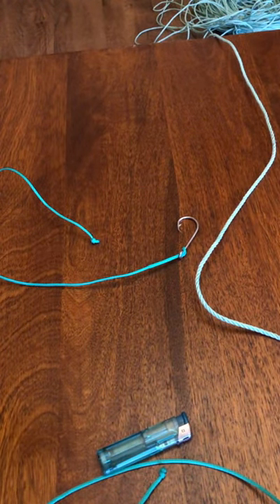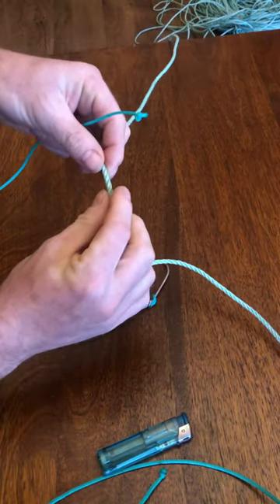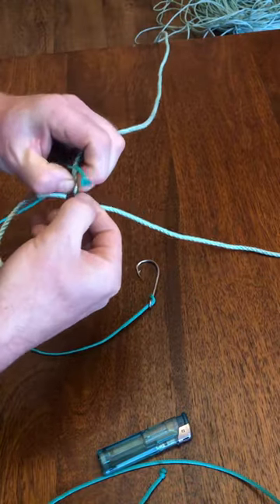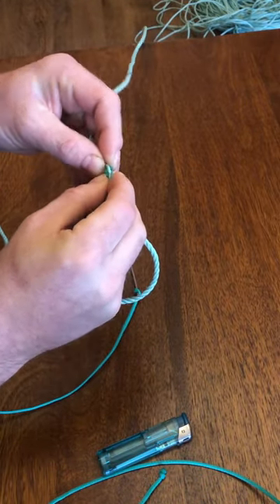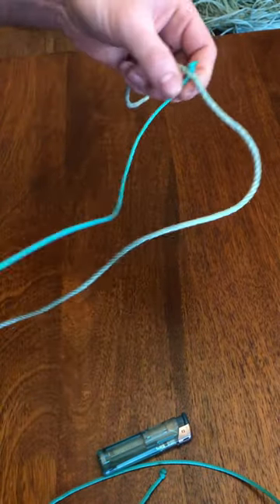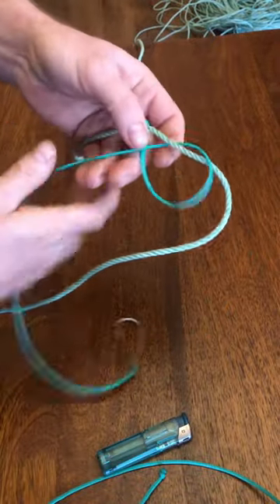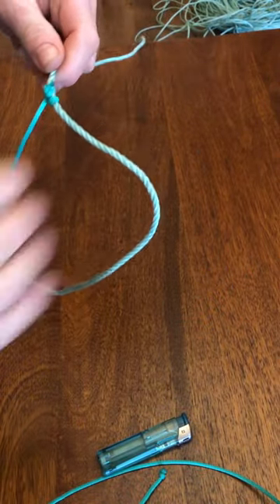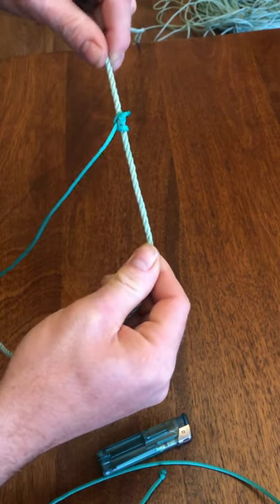How to make professional longlines / trot lines. Tying the hook snood to the main line. Bass Cod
The commercial fishing method to tie on snoods to the main line to catch bass, skate, cod and various other fish species. Quick and easy to replace